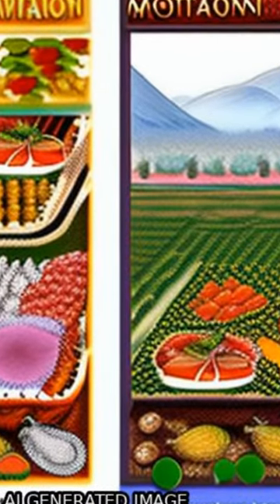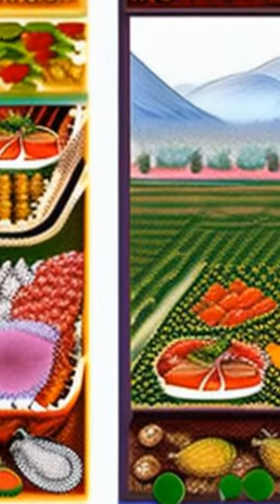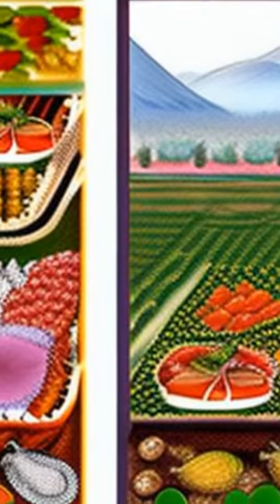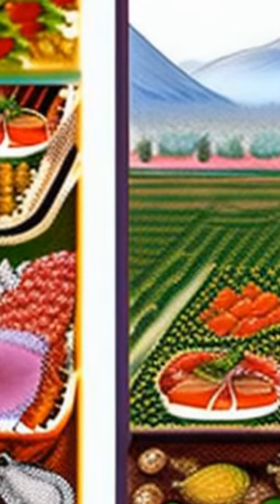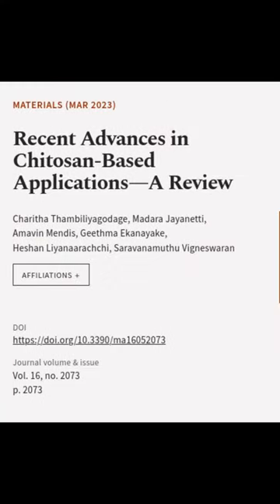Recent Advances in Chitosan-Based Applications—A Review | RTCL.TV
### Keywords ###

### Article Attribution ###
Title: Recent Advances in Chitosan-Based Applications—A Review
Authors: Charitha Thambiliyagodage, Madara Jayanetti, Amavin Mendis, Geethma Ekanayake, Heshan Liyanaarachchi ,and Saravanamuthu Vigneswaran
Publisher: MDPI AG
DOI: 10.3390/ma16052073

### Video Timestamps ###
0:00:00 - Summary
0:01:07 - Title
0:01:14 - End